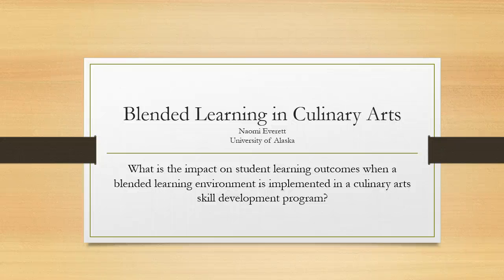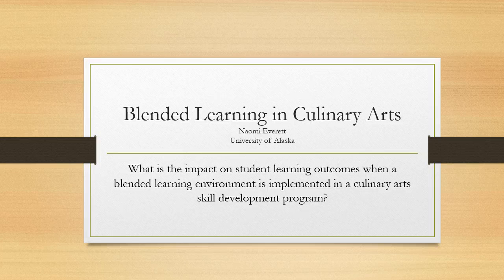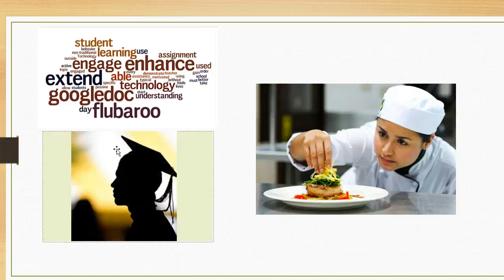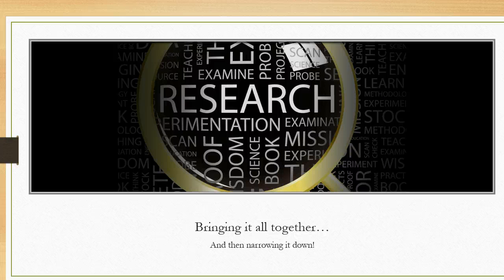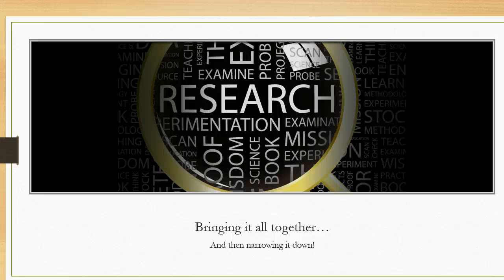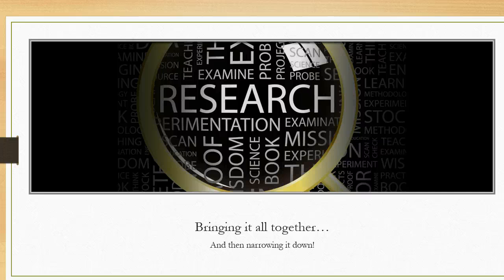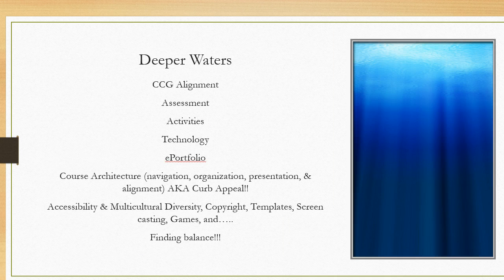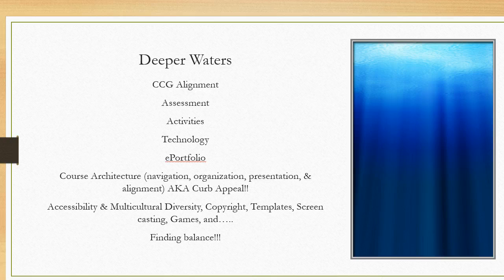Naomi's Tech Fellows Presentation